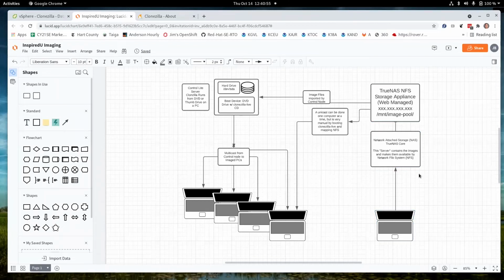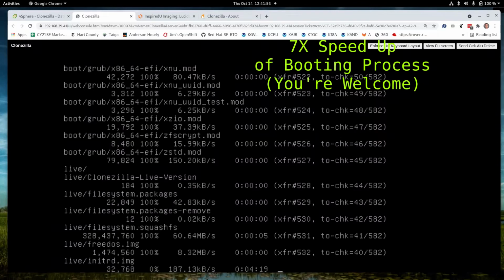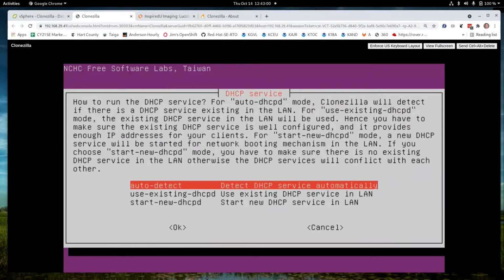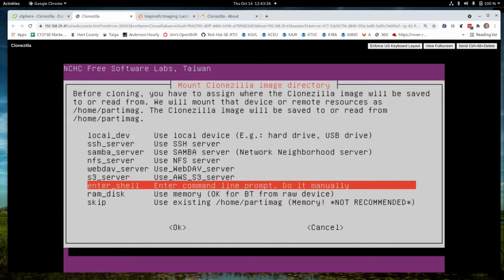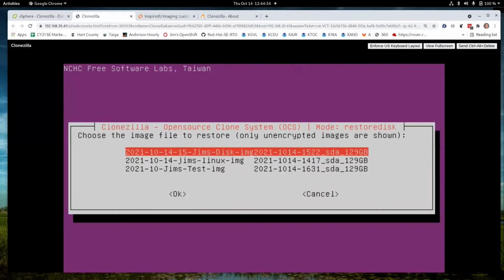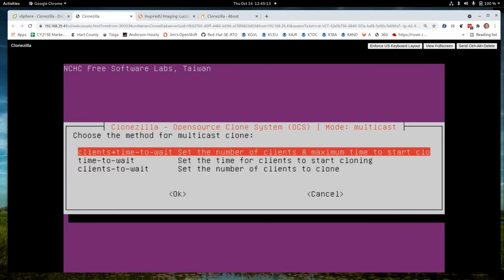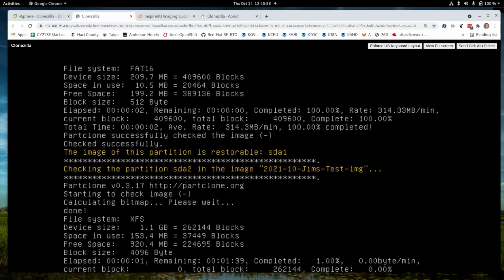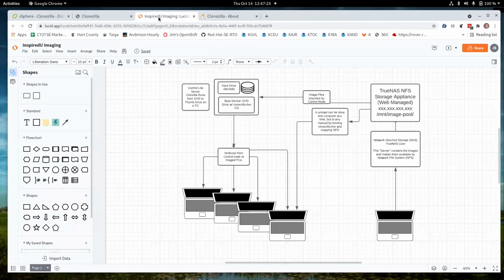Clonezilla Live Lite Server Part 4 - Multicast Imaging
This is the fourth installment, multicasting to multiple PCs to image them.